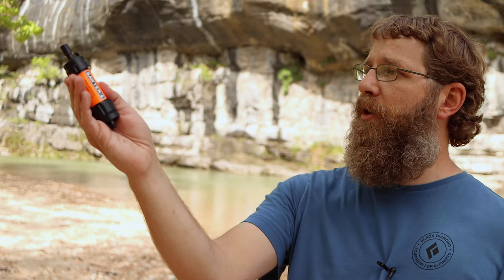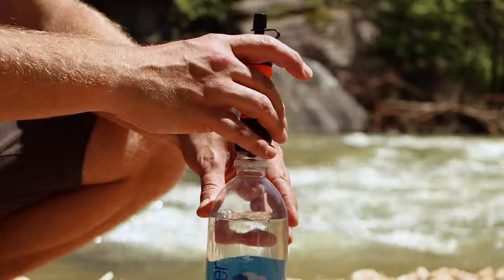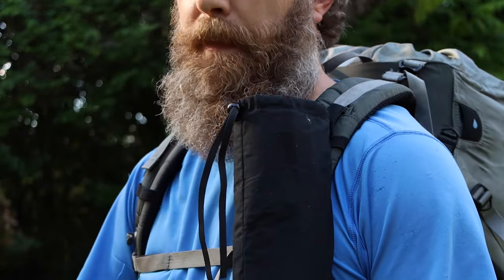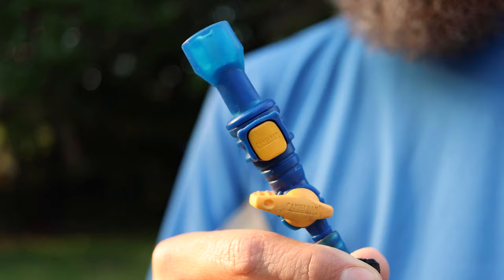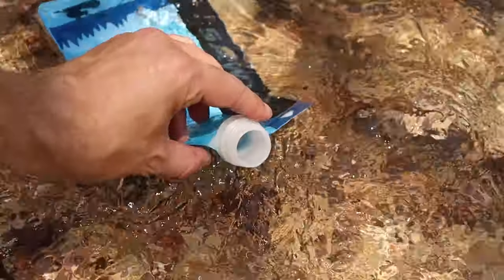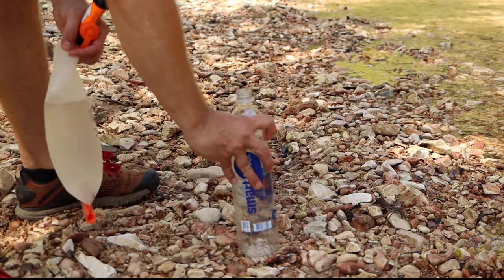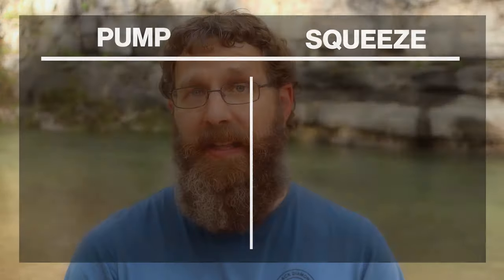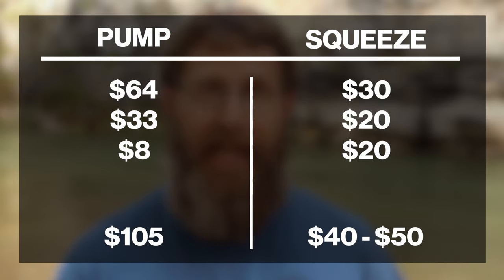Your Water Filter SUCKS! - Water Filter Comparison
There are two main ways to filter and carry water when backpacking. You can get some smart water bottles and a sawyer squeeze filter, or you can get a hydration bladder and a Katadyn pump filter. Or any combination of the four. But a lot of people seem to think there is only one best way to filter water when backpacking and they hate on hydration bladders. Here is a water filter comparison that will show the pros and cons of both.

Camelbak Hydrolink Adapter
Cnoc Vecto Bladder
Katadyn Hiker Filter
Sawyer Squeeze Filter
Sawyer Mini Filter
Hydrapak Bladder

0:27 The Two Main Ways to Filter Water While Backpacking
0:36 Ease of Access
1:03 Bottles are awkward to access
1:28 Bladders are hard to access in your pack
1:58 Camelbak Hydrolink Adapter
2:32 Ease of Use
2:46 Cnoc Vecto Bladder
3:11 Sqeeze Filters Need Steady Bottles
3:29 Weight Comparison
3:49 Life of the Filters
4:07 Back Flushing
4:14 Price Comparison